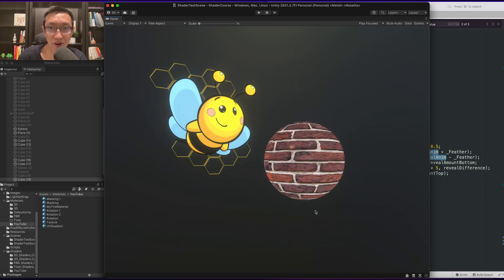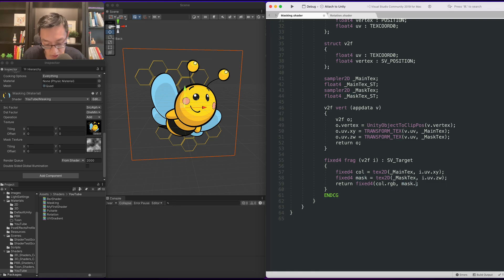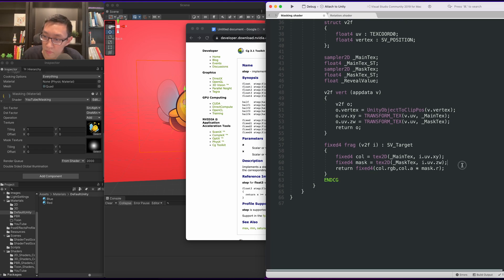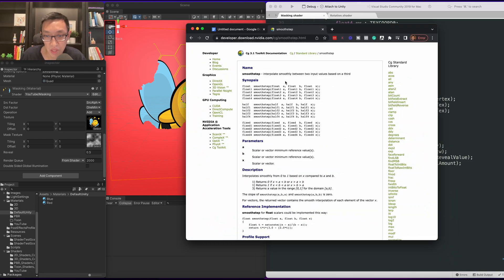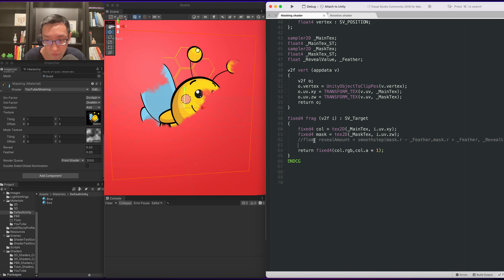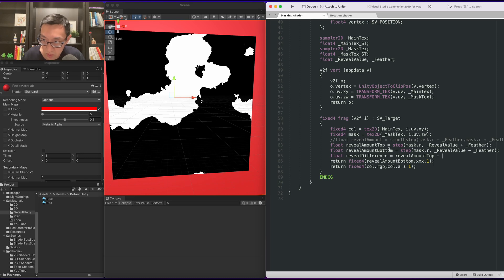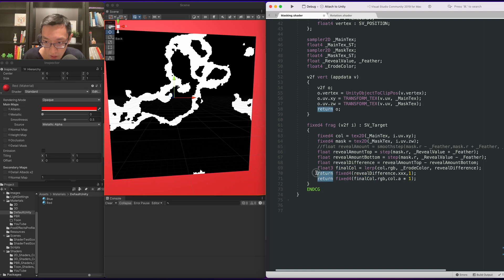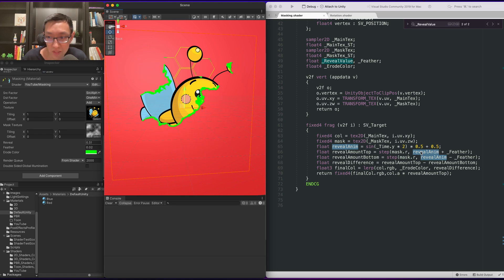Write Erosion Shaders In Unity From Scratch | Shader Fundamentals